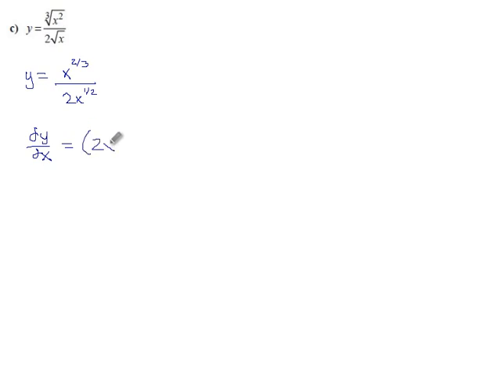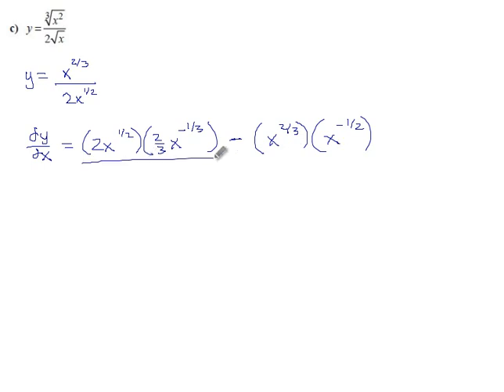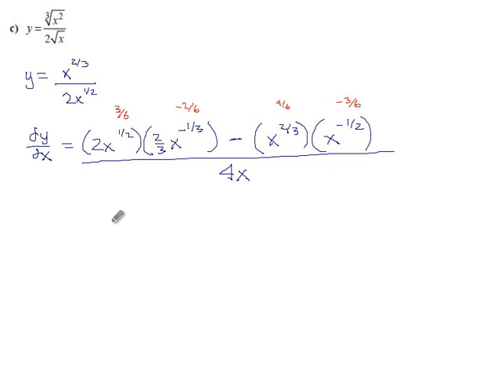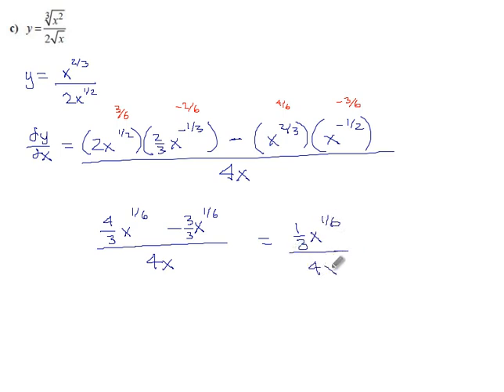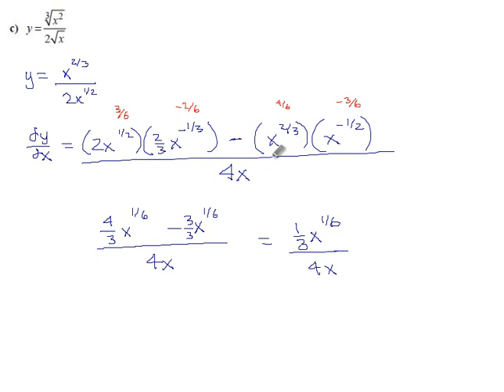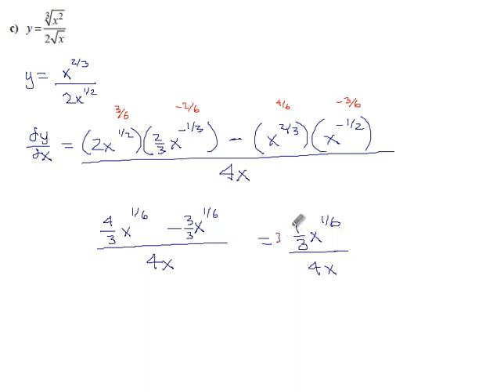3.4 1c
The derivative of a rational function of radicals...done with the quotient rule.